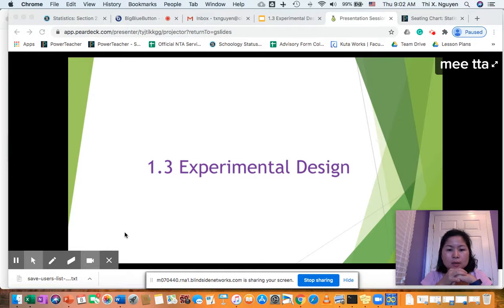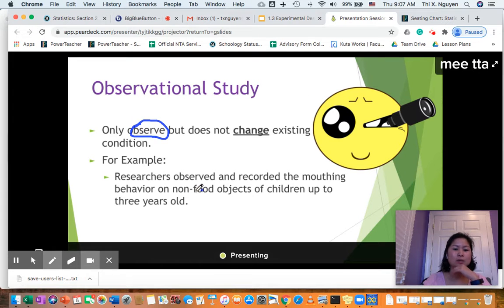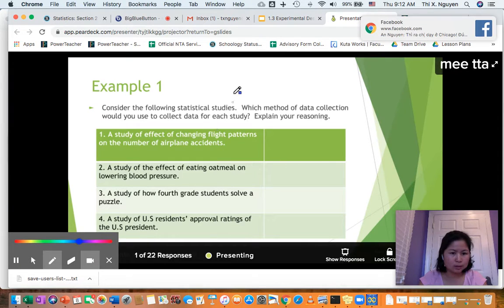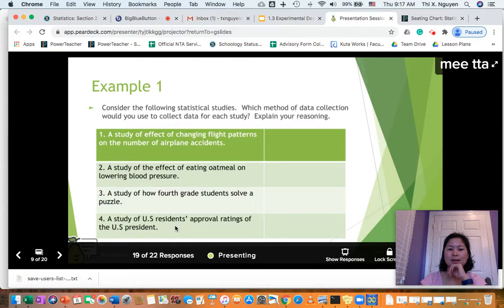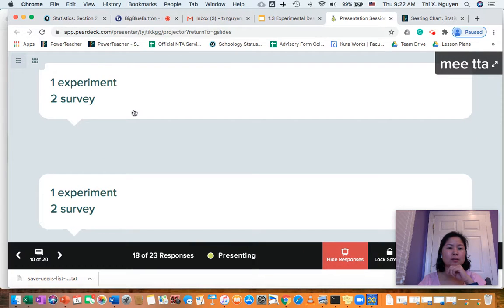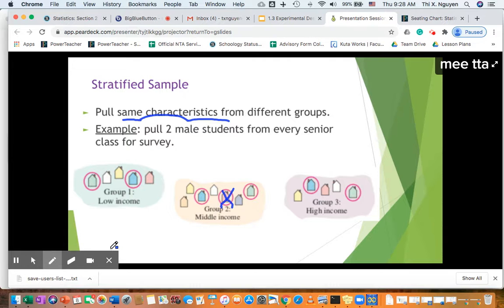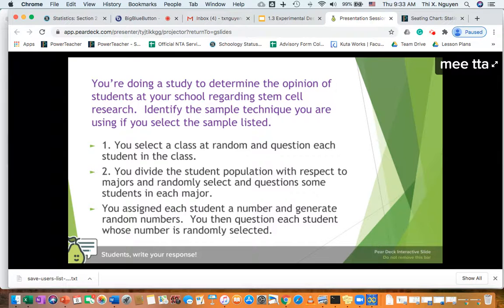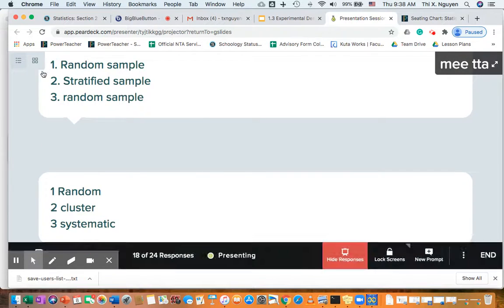1.3 Experimental Design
Ways to collect data: Observational, Simulation, Survey, Experiment
Ways to collect sample: Random, Stratified, Cluster, Systematic, and Convenience